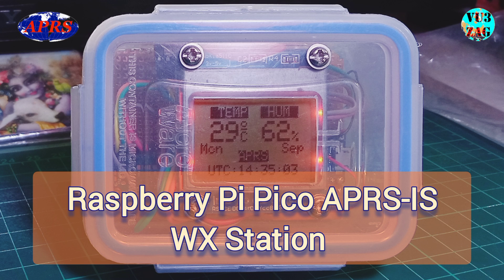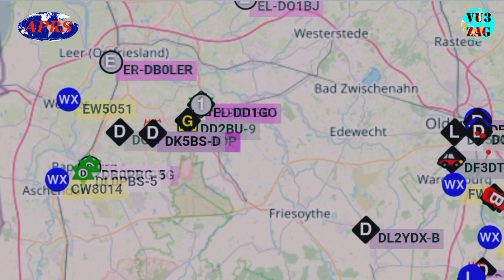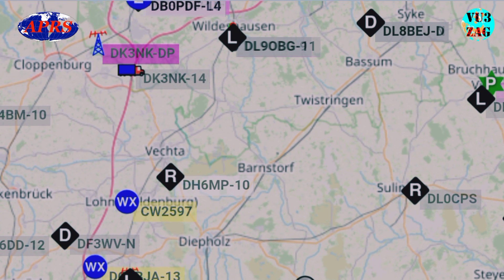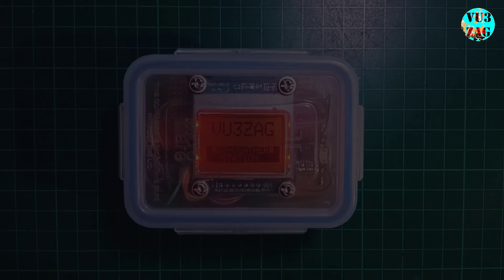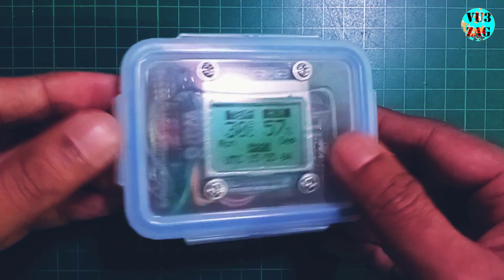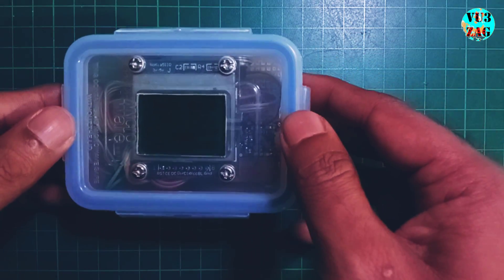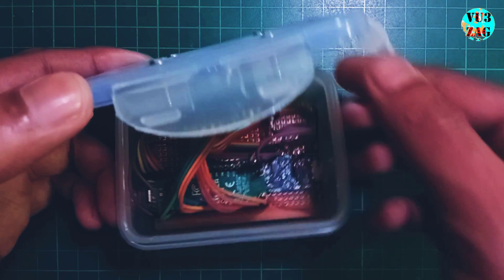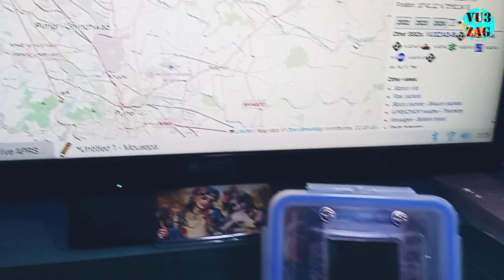Raspberry Pi Pico APRS-IS WX Station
An APRS-IS WX station, or Automatic Packet Reporting System Internet Service Weather Station, is a type of weather station that integrates the APRS protocol with the Internet. APRS-IS stands for APRS Internet Service, which allows APRS data to be transmitted over the internet rather than just through radio frequencies.

APRS Thursday